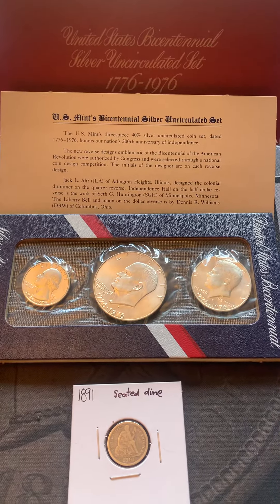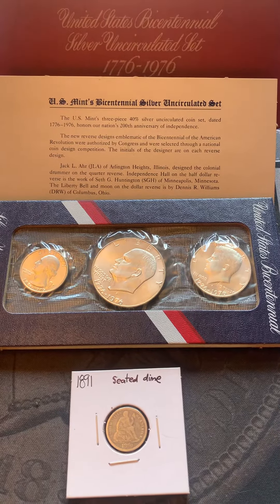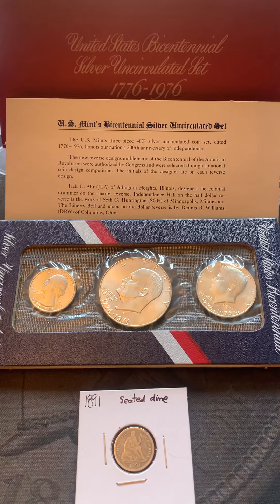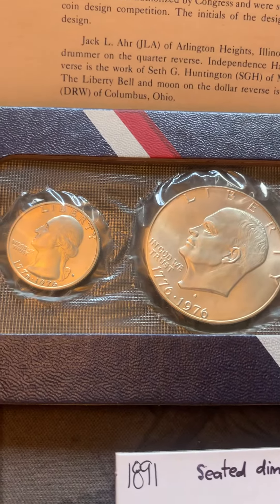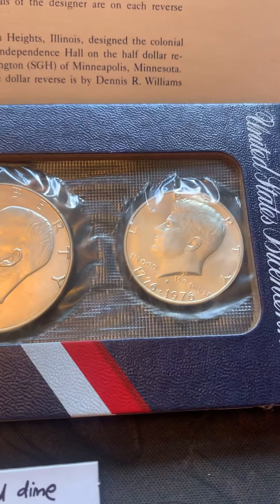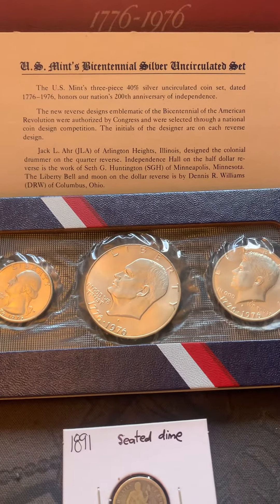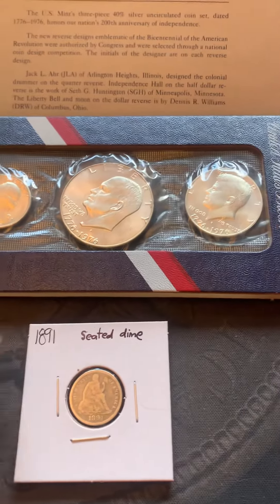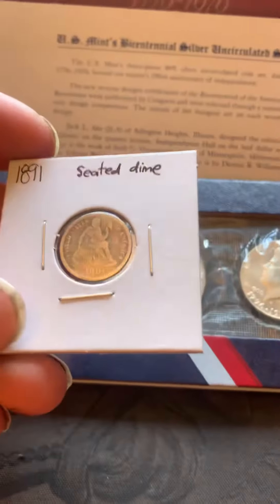1891 seated liberty dime and 1976 silver uncirculated bicentennial set from @HuntingSWOhio